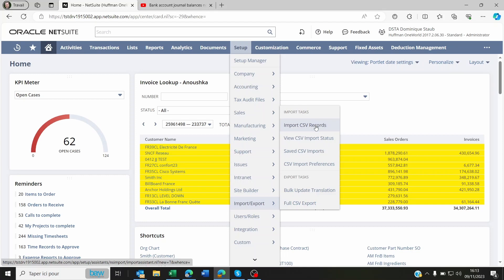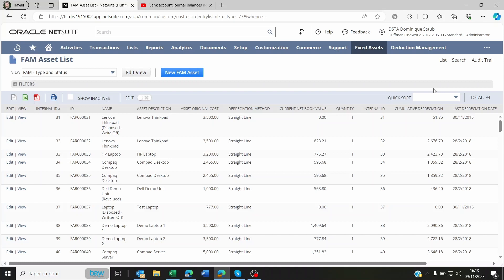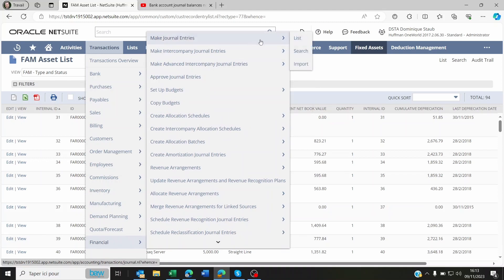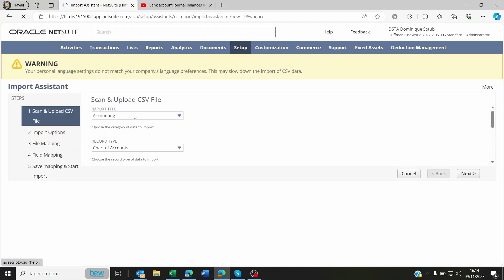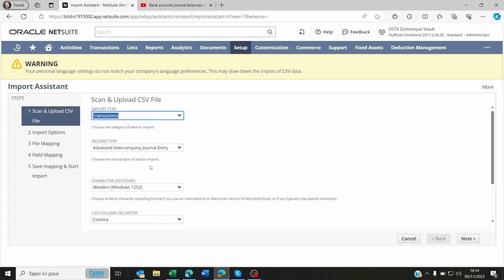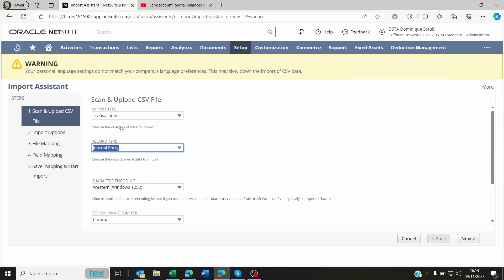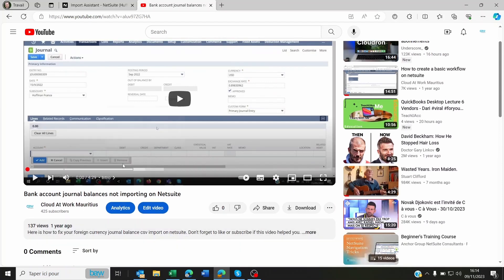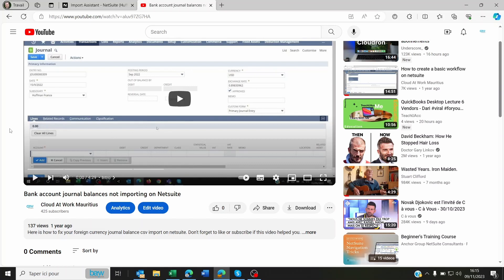Imported Fixed assets not showing values on the balance sheet on netsuite Fix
Fix: You need to import the Fixed Asset's original value to the fixed asset account, the cumulative depreciation too. Use the 'Related asset' field on the line level of the journal to link the posting to the fixed asset.